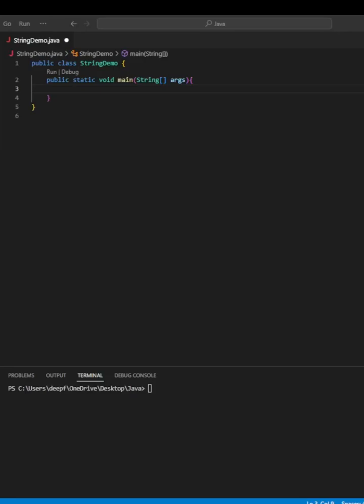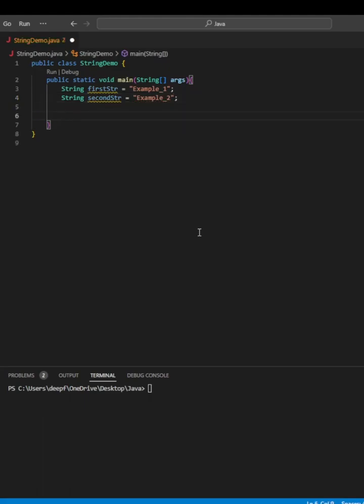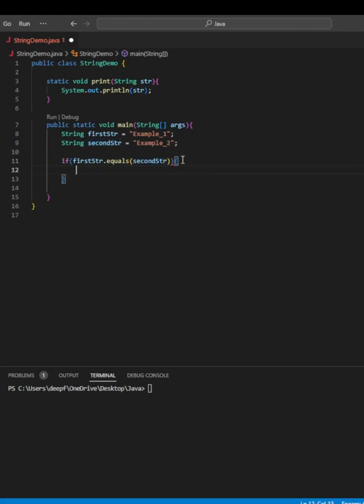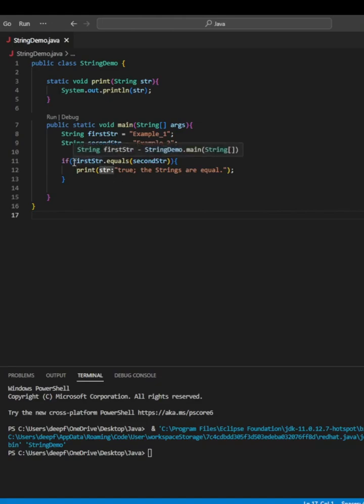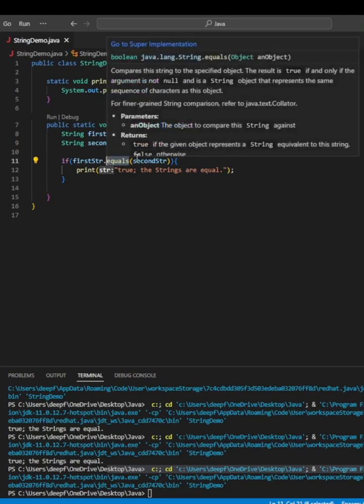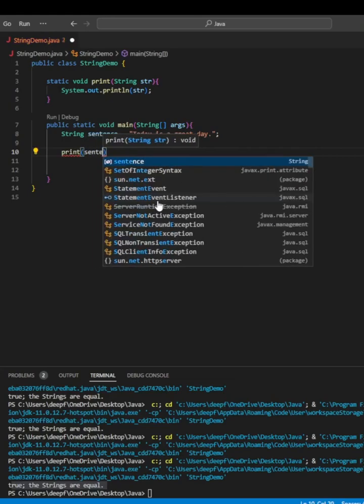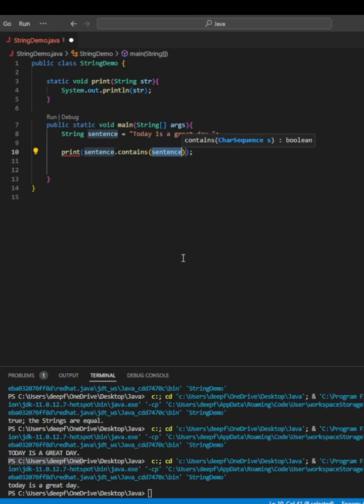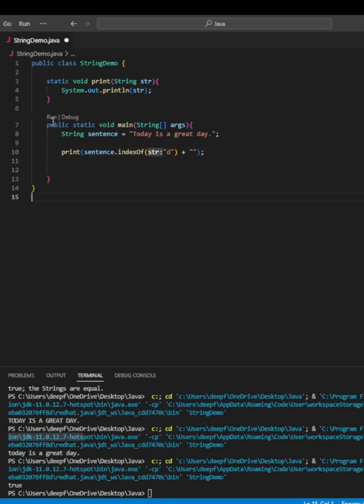Java: Strings Part 1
Comparing Strings with equals and equalsIgnoreCase methods, changing the case of characters within a String using the toUpperCasea and toLowerCase methods, finding a String within another String using contains and indexOf methods.